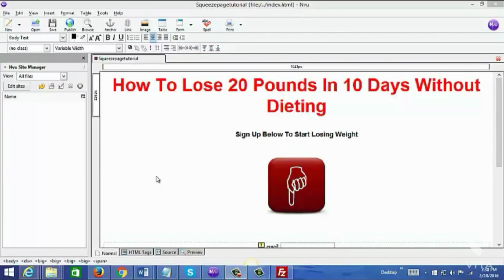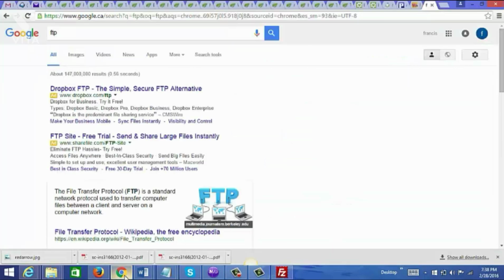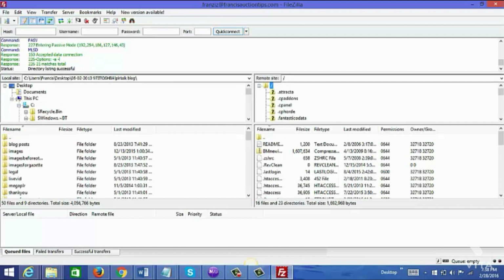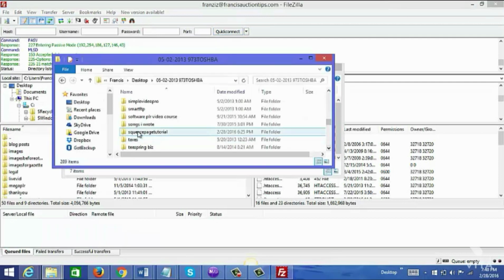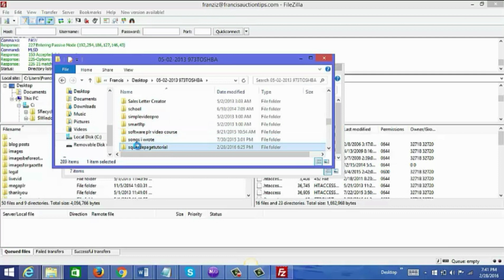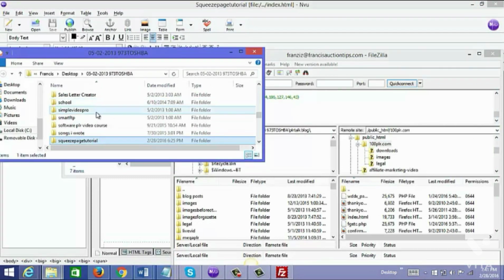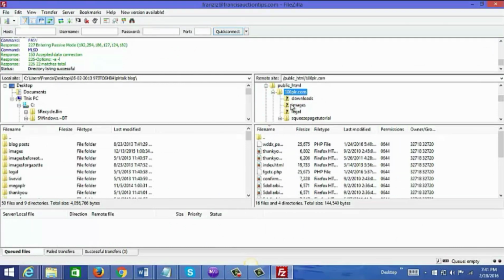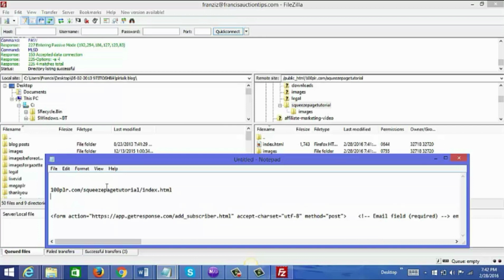CPA Profits On Demand- 04 | 100% Free Video Course | runner ambition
Ultimate CPA Profits

Rich Dad Poor Dad:
In English
In Hindi

Think And Grow Rich:
In English
In Hindi

Think Like a Monk:
In English
In Hindi

The Psychology of Money:
In English
In Hindi

The Intelligent Investor:
In English
In Hindi

The Richest Man in Babylon:
In English
In Hindi

Secrets of the Millionaire Mind:
In English
In Hindi

The Total Money Makeover:
In English

The Art of Public Speaking:
In English
In Hindi

Inner Engineering:
In English
In Hindi